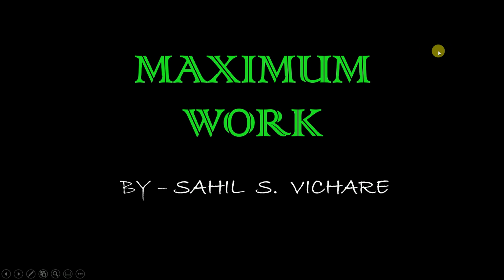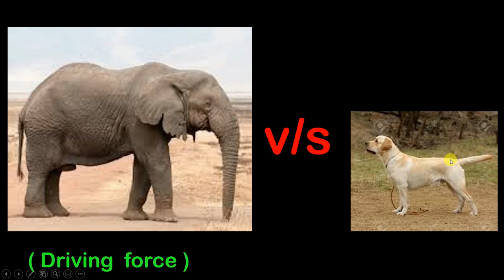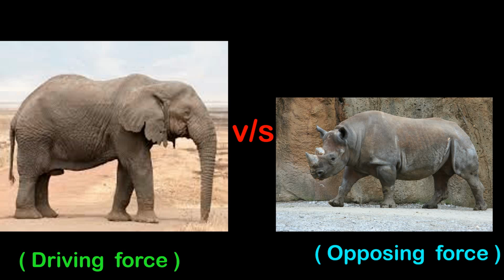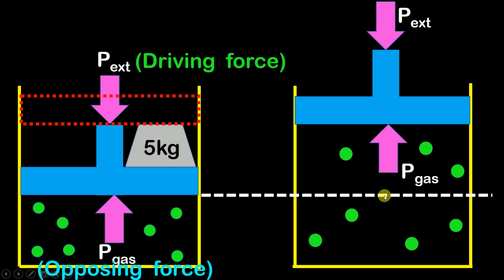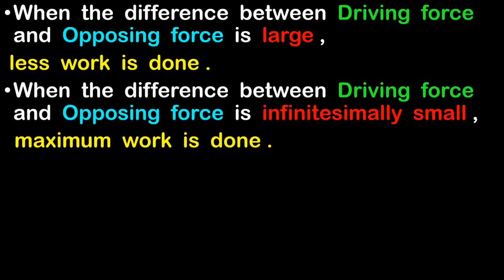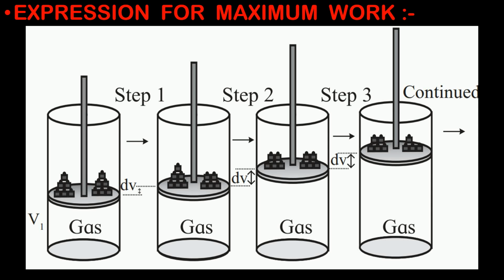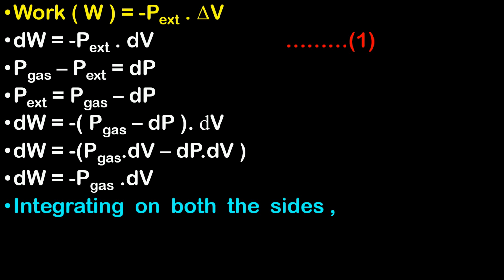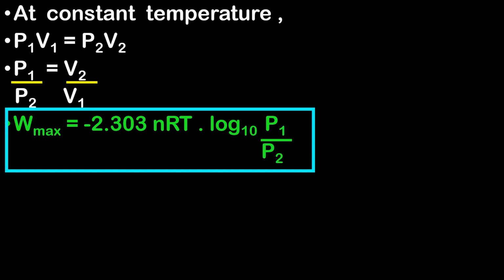Concept of maximum work , Expression for the maximum work , Thermodynamics .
Topic - Concept of maximum work
Expression for the maximum work
Reversible expansion

concept of maximum work
maximum work
work
Thermodynamics
what is maximum work ?
concept of maximum work done
concept of maximum work in thermodynamics
derive the expression for maximum work
reversible expansion